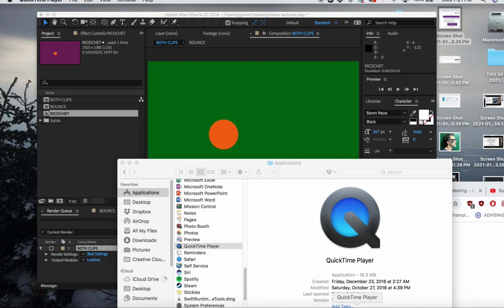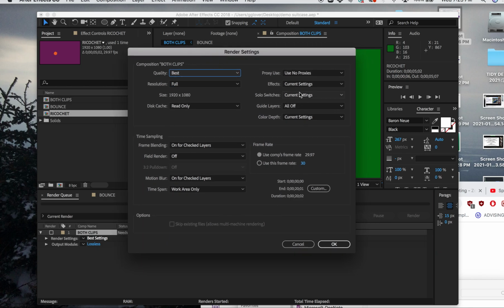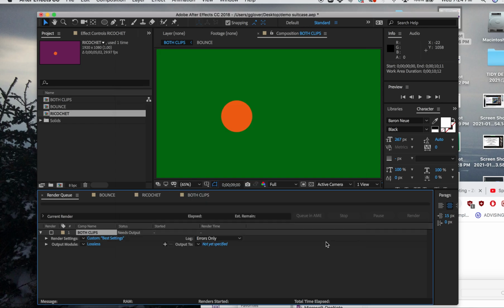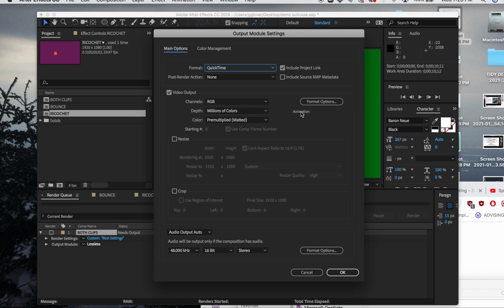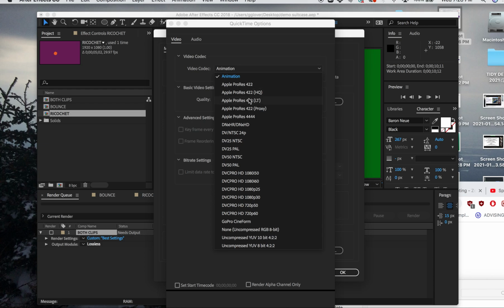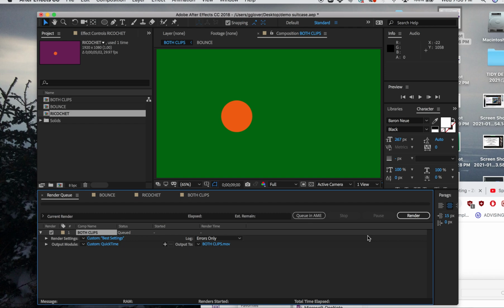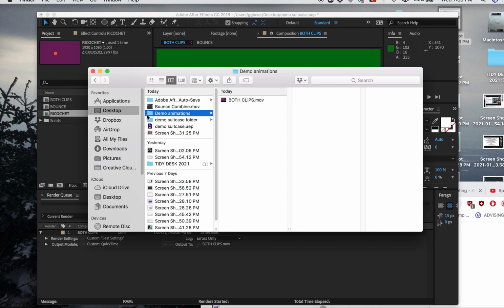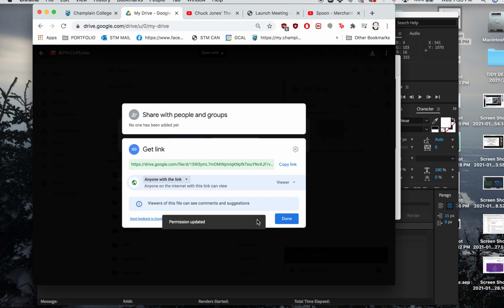EXPORT BOUNCE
adding to render queue, checking settings and posting to get sharable link and submit.